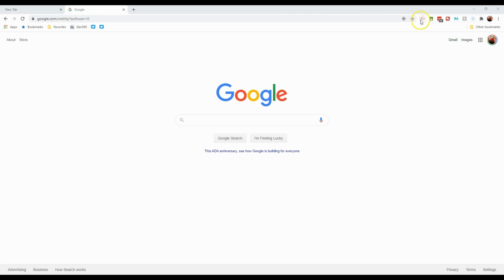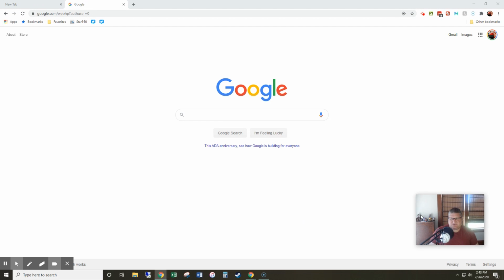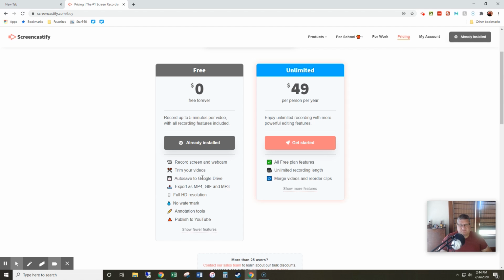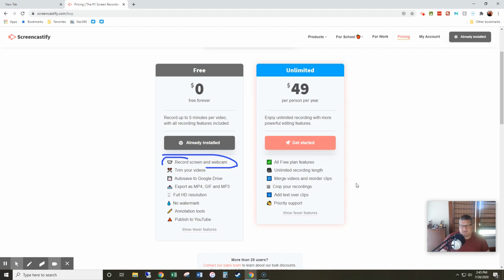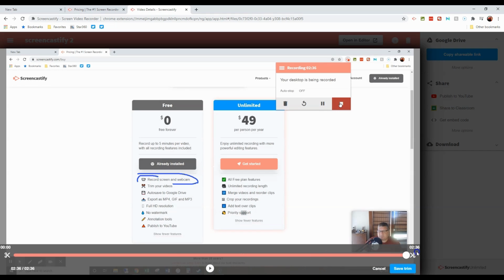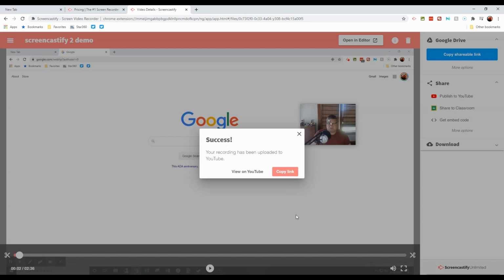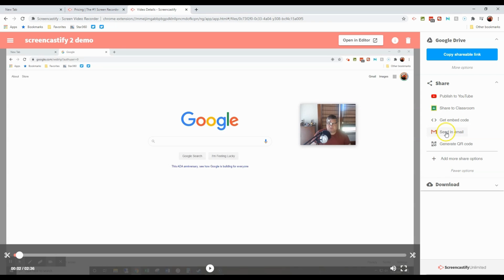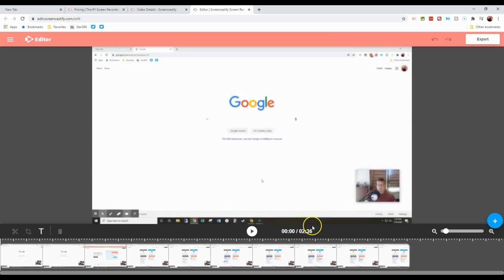FlipTech Tools: ScreenCastify